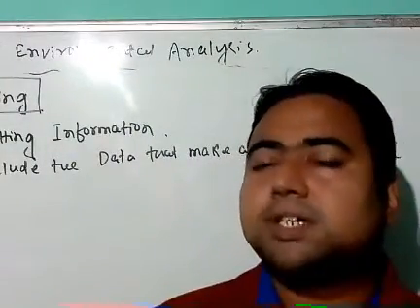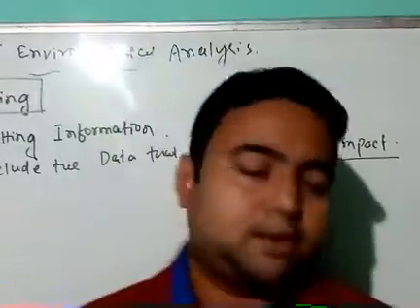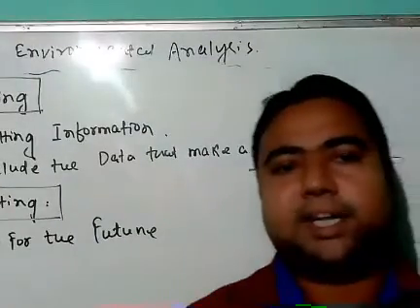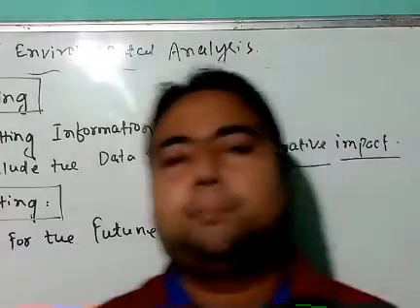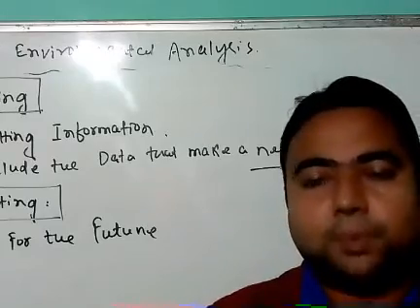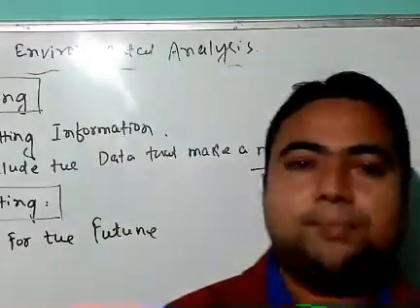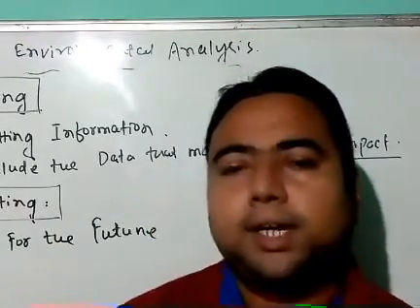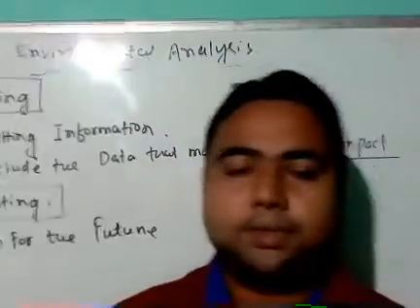BEBL : Process of Environmental Analysis.